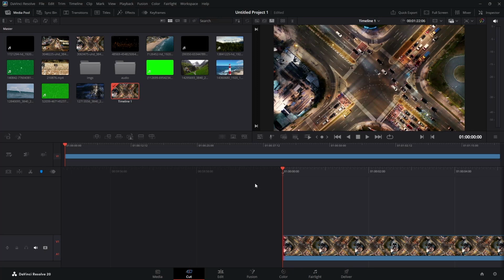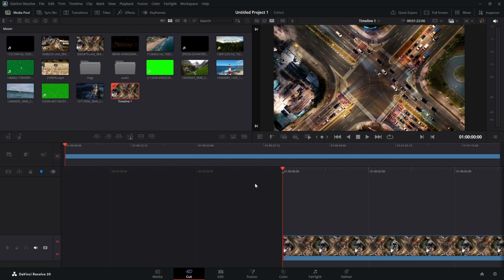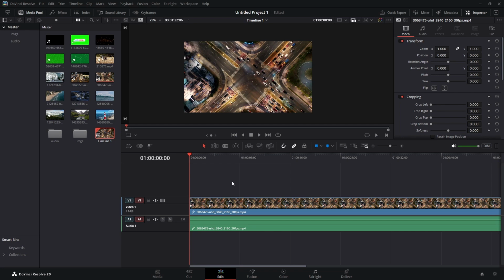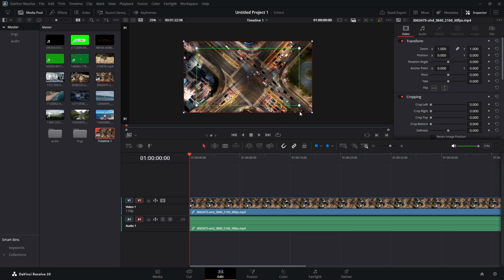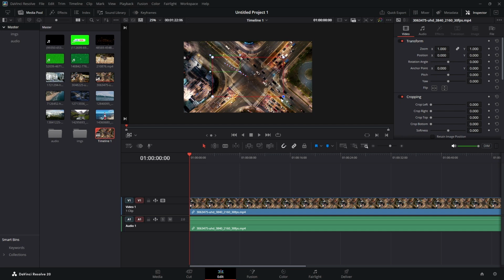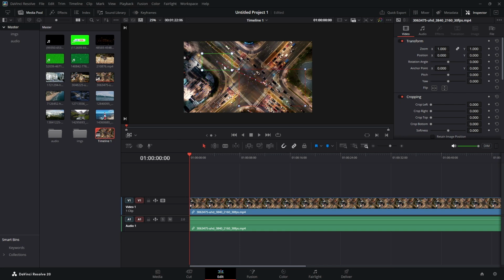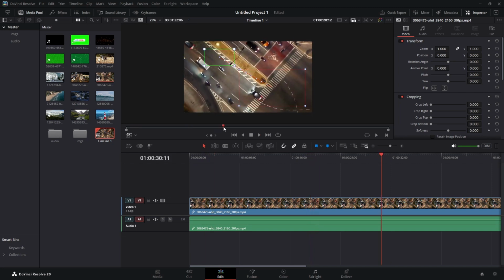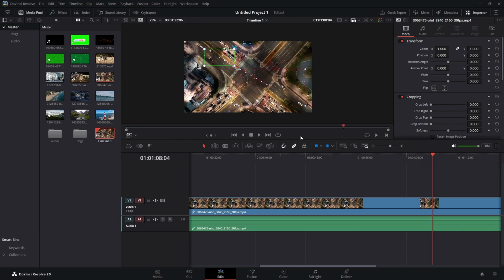How to use dynamic zoom in Davinci Resolve